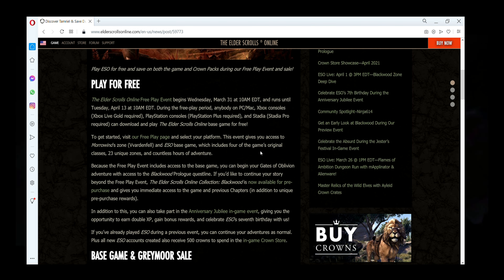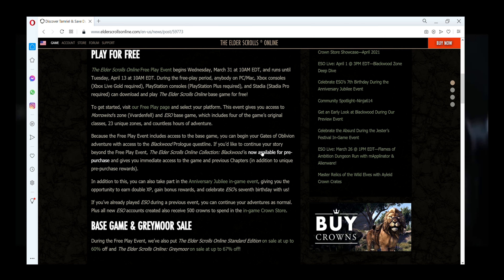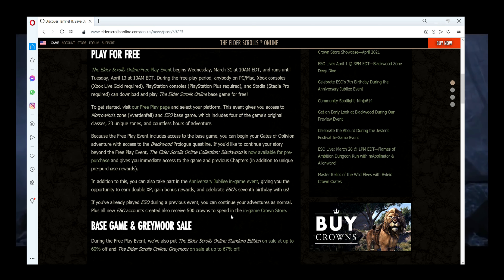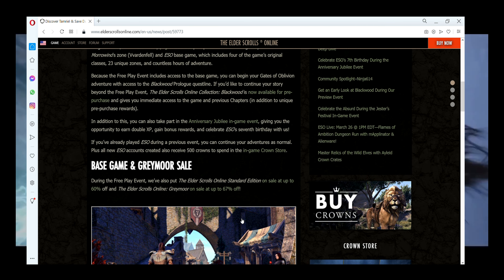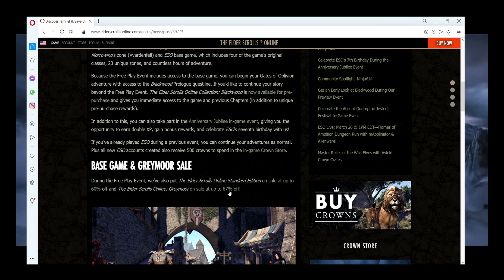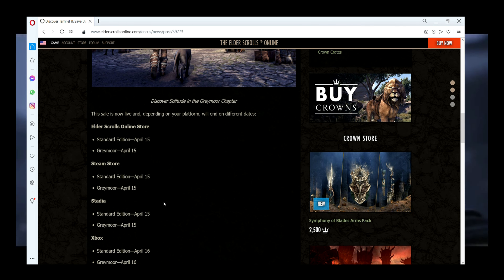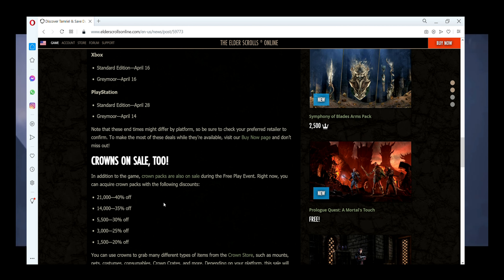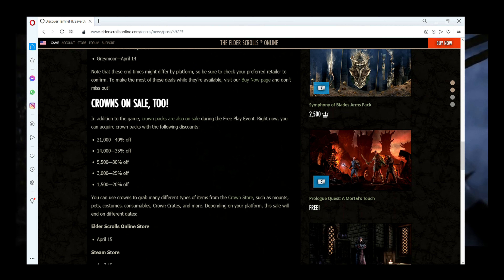The Elder Scrolls Online:TRY FOR FREE / Good News For The Elder Scrolls Online Fans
The Elder Scrolls Online:Free To Play Link/Good News For The Elder Scrolls Online Fans

Links-